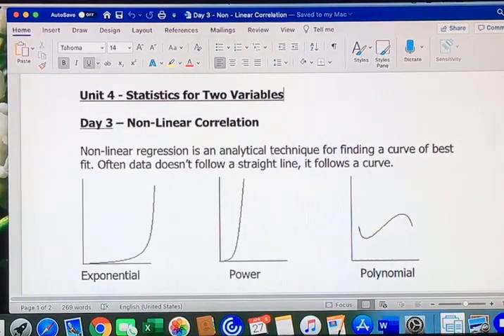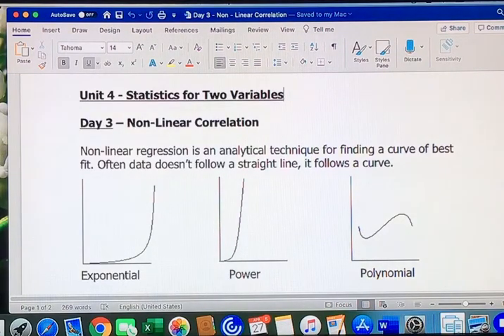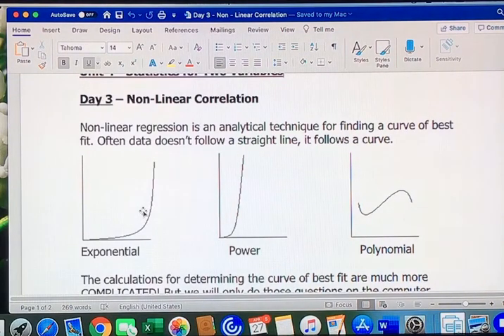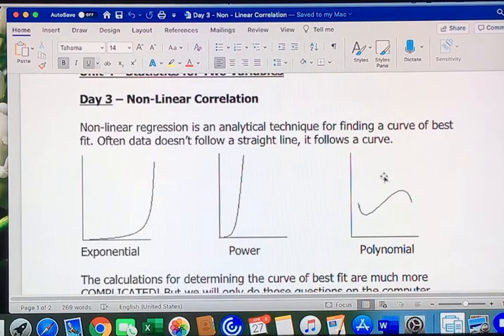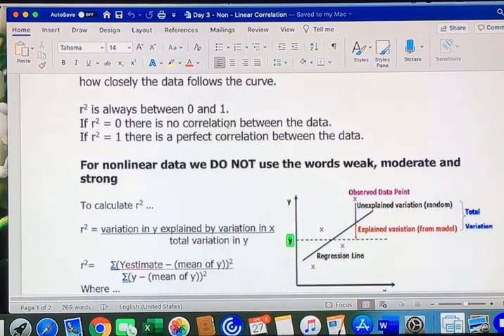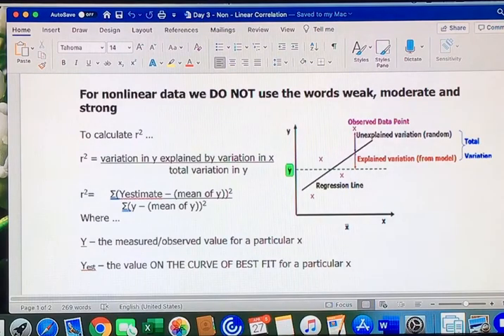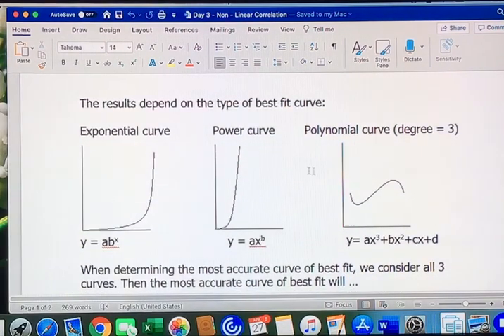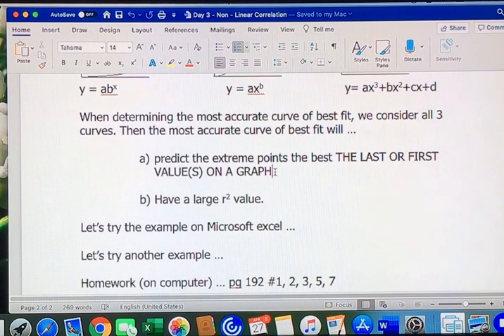Non - Linear Correlation and Regression - Class Notes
Overview of theory behind developing a Non-Linear correlation and regressional model